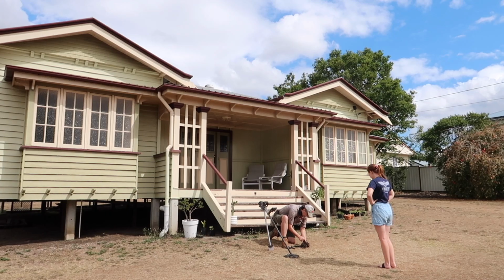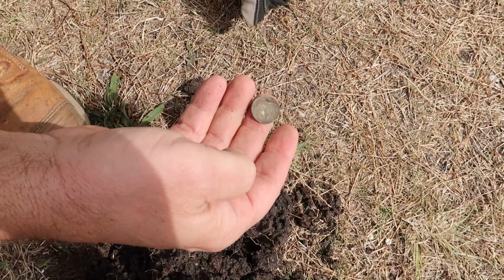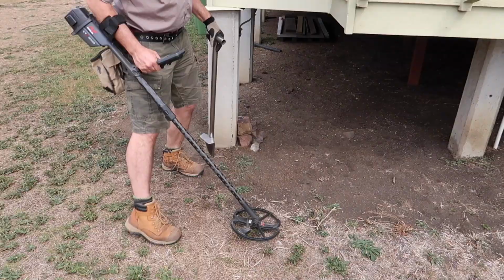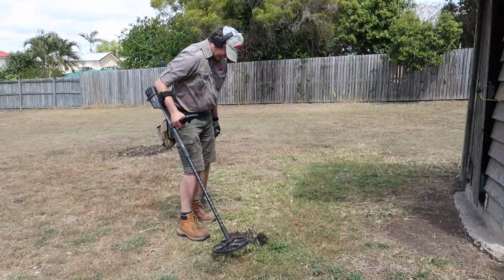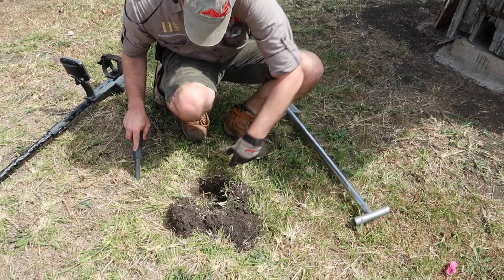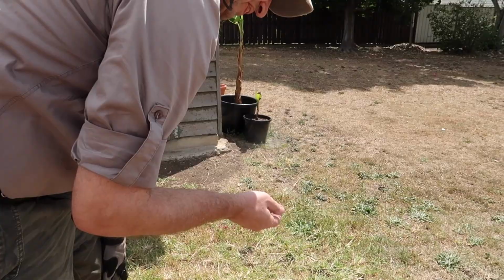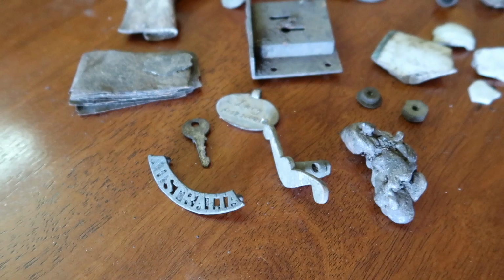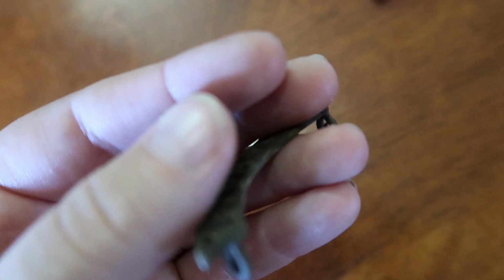METAL DETECTING OUR PROPERTY | What we found around our 1920's house | Sunshine State Home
See what we found while metal detecting our property! Harold from History Out There came around to see what our 1920's home had hidden beneath the surface.

~ GET IN CONTACT WITH HAROLD ~
Harold Peacock
History Out There

|| VIDEO DETAILS ||
Harry's Metal Detector - Minelab CTX 3030

We upload regularly on TIKTOK! @sunshinestatehome